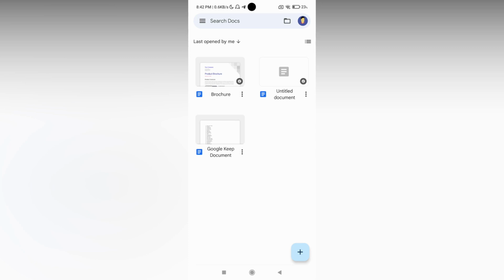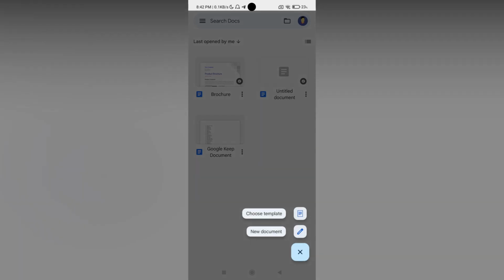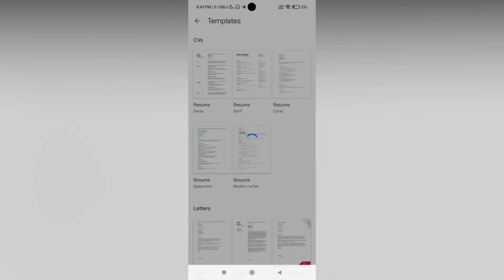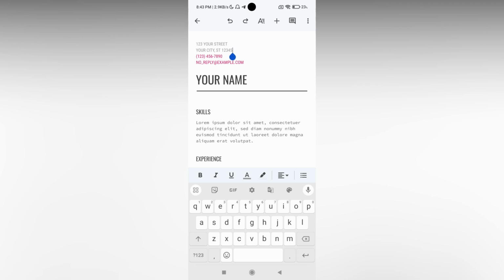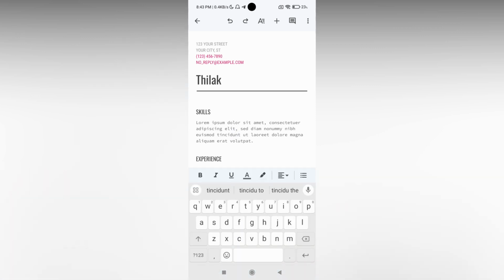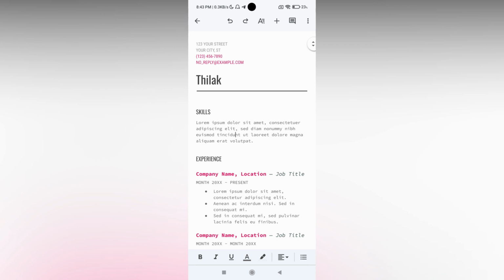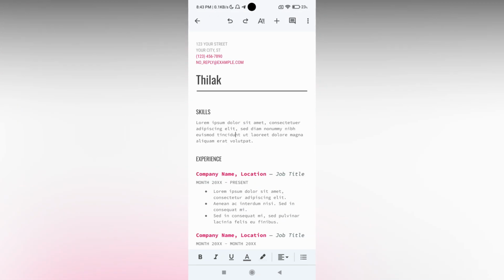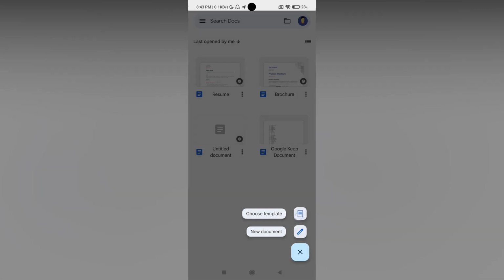How do you get resume template in google docs mobile